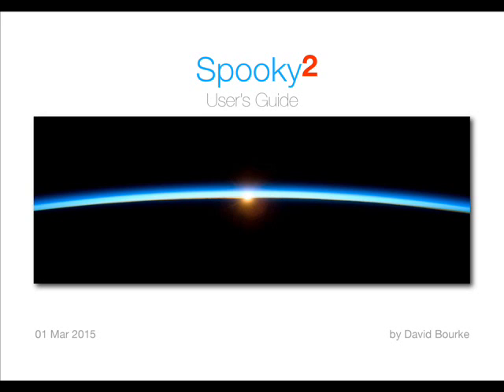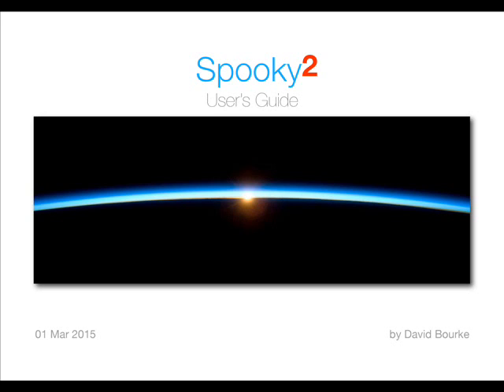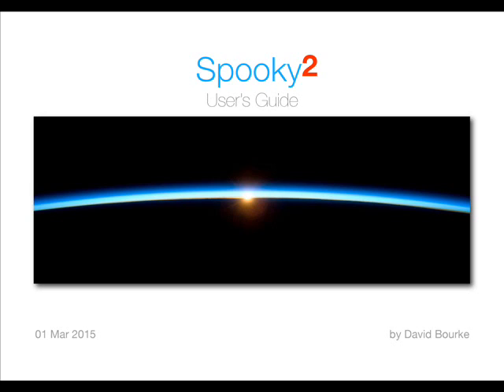The Spooky2 Users Guide (part 7) (pages 184 - 221) (rife, frequency)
Your quest starts here...

You're reading this because you know what a Rife machine is – and you know what it can do. (If you don't, maybe you better read this page first. It'll open in a new window – don't worry, we'll wait for you).

Maybe you've been to the commercial Rife machine websites and salivated over those shiny high tech boxes with flashing lights and dials, and thought, Yes, I want one of these.

Until you saw the prices. And your heart sank to your boots.

And well it might – who can afford such extravagant sums of money for a Rife machine in these savage times? Precious few of us.

Well, we have a rather different approach: we want to give everyone on the planet a Rife machine.

For free.

It's not just any old Rife machine either. It's called Spooky2, and it's the most highly advanced and versatile Rife machine in the world. It's been developed over the past three years by an international team of electronics engineers, technical designers, software developers, and Rife practitioners.

All of us have worked long hours away from our families and loved ones. Without pay. And without any expectation of it either. Some of us have even spent many thousands of dollars of our own money in pursuing our common goal.

We're not manufacturers. We're not interested in profit. We don't dream of the corporate high life, yachts, Cuban cigars, or champagne and caviar. We share a rather different goal in life: to serve our fellow man in whatever ways we can.

You won't hear this on the lamestream media, but there are actually countless people like us everywhere, people who wish to help and contribute to their greater human family.

You may even be one yourself.

**from John White Spooky2.com
The Spooky2 Manual (part 7)

Download Spooky2 software and guides:

more information on Spooky2

(no money is made from this video, educational purposes only)